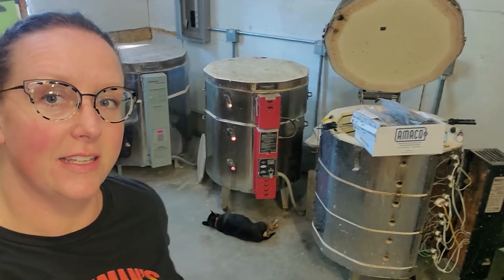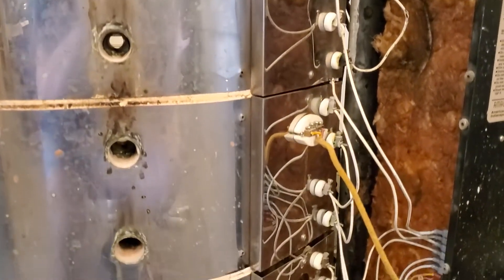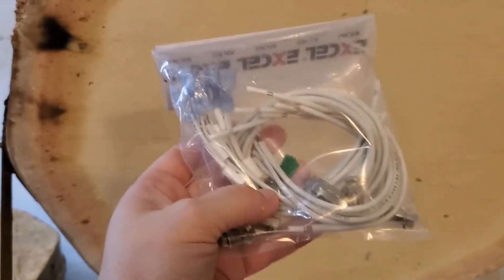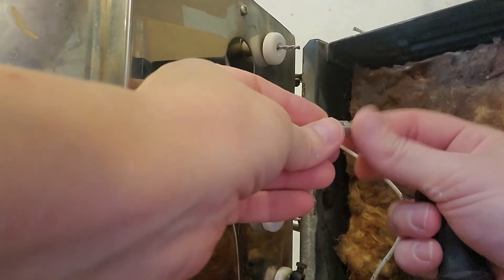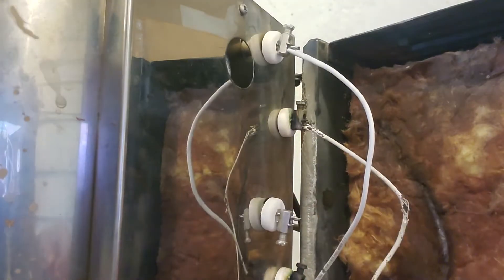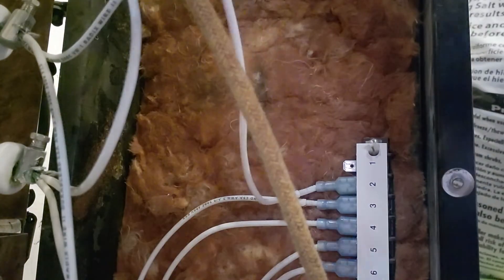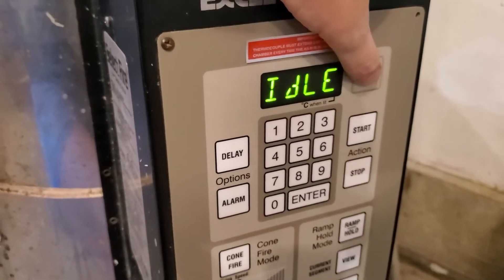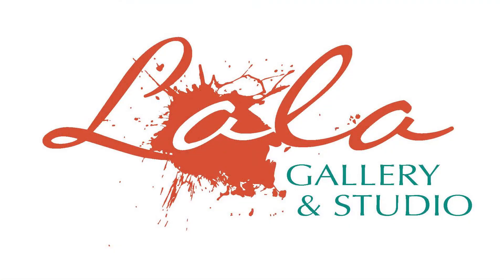Kiln Repair Replacing Lead Wires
Step by step guide to replacing lead wires in an AMACO Excel Select Fire Kiln with LaLa Gallery & Studio Owner - Angela Vinson